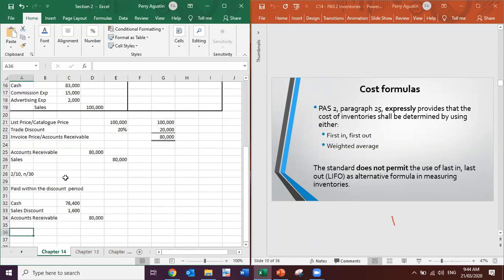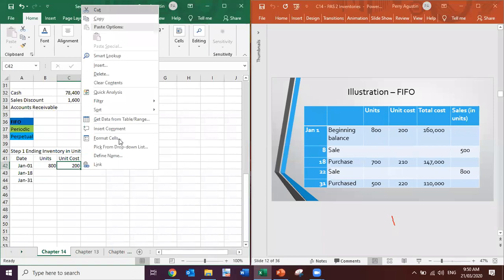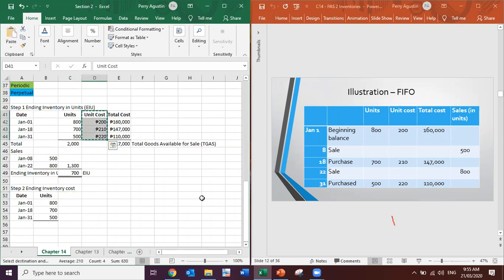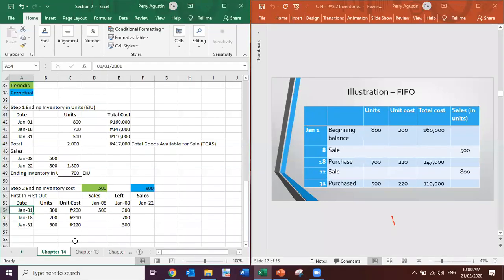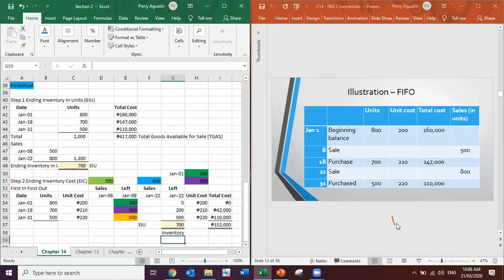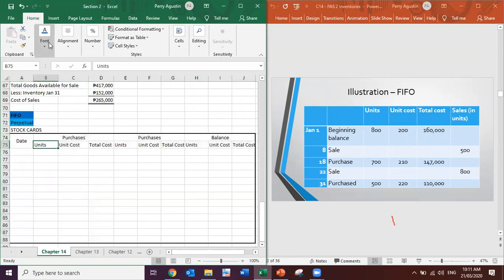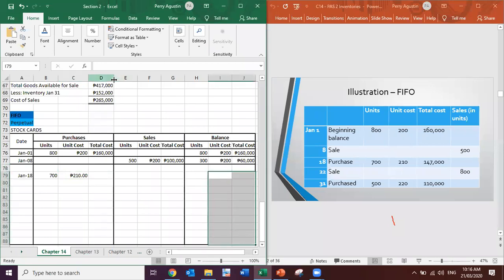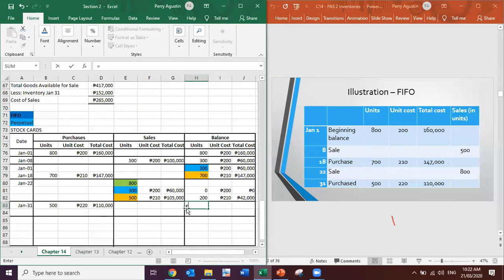Confram part 4